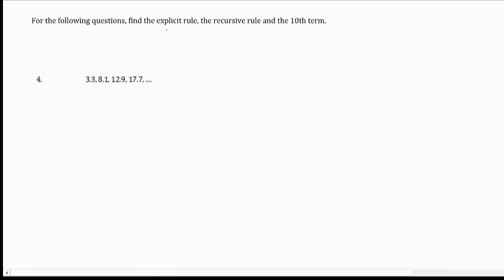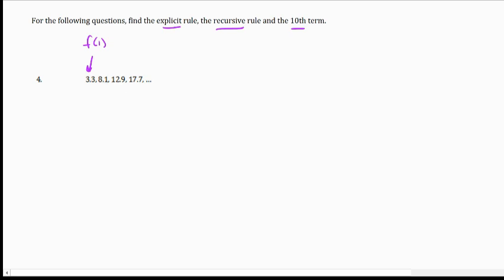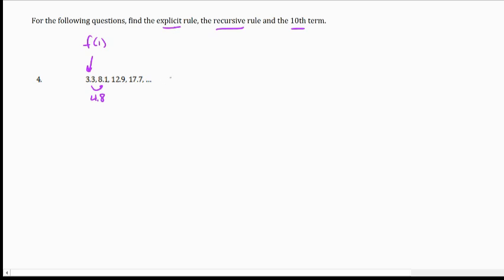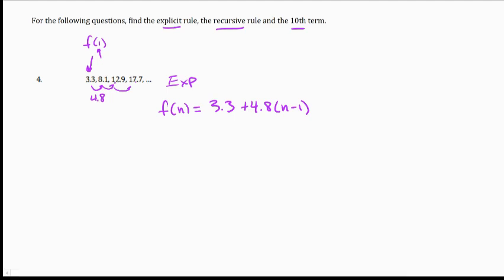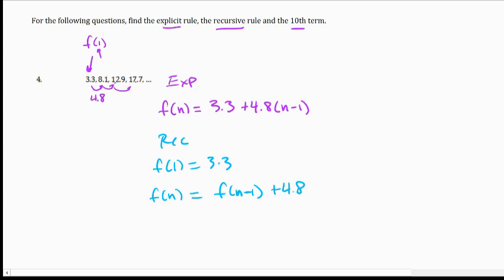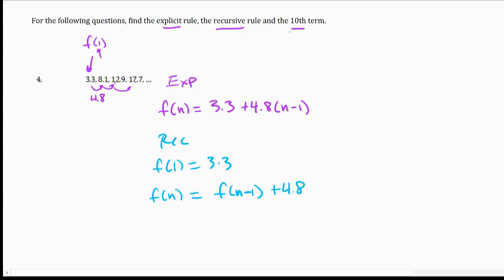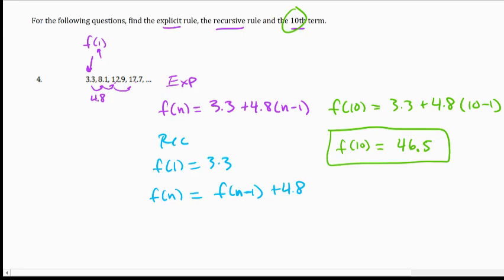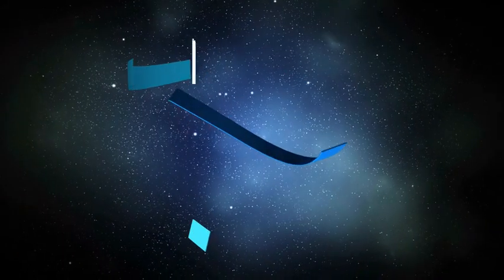Alg 2 HW 12.1 Q4